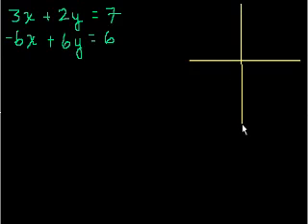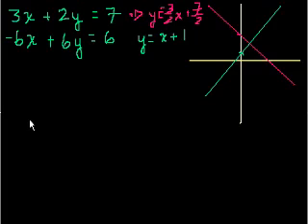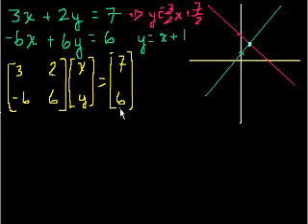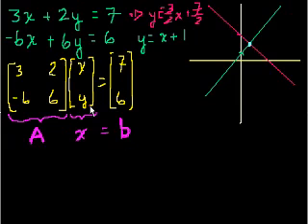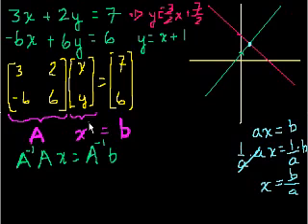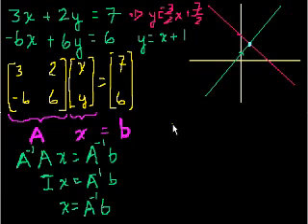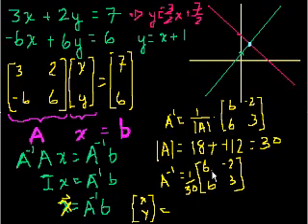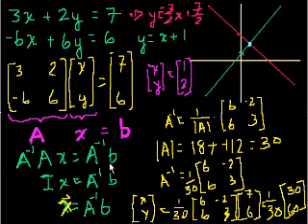Linear Algebra Matrices to solve a system of equations